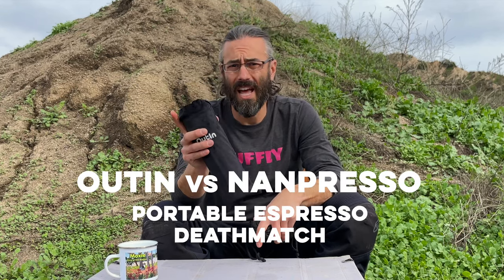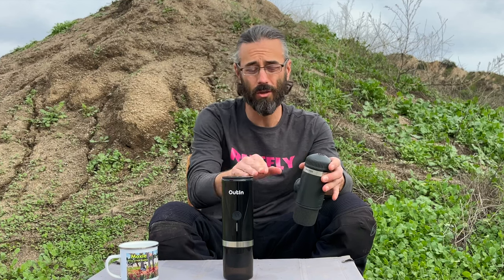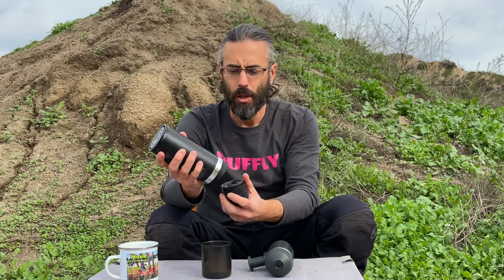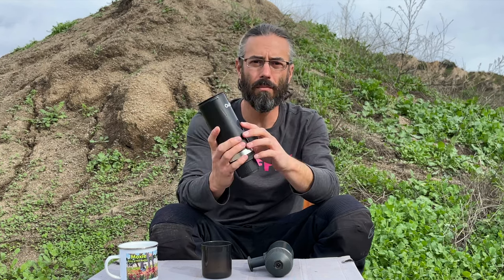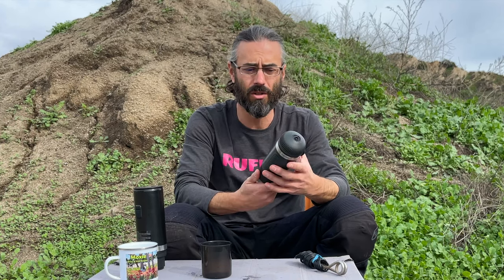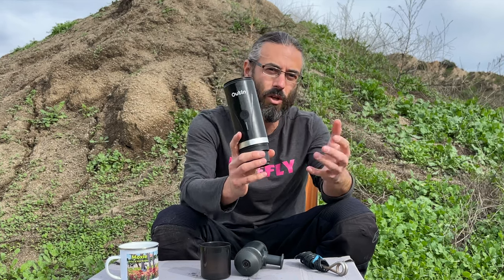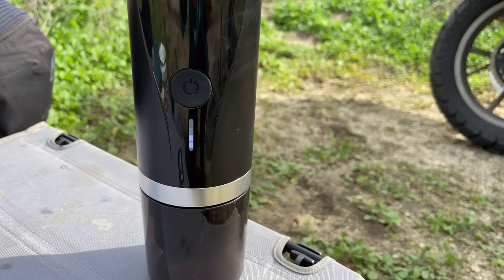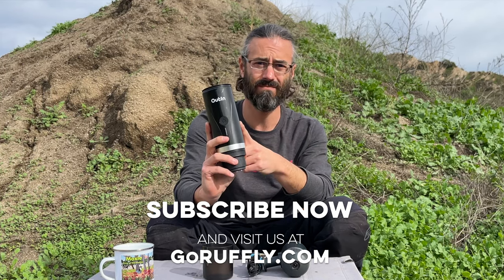☠️ Portable espresso maker ☕️ DEATHMATCH! ☠️ Which is better: Outin or Nanopresso?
Which is the better portable espresso maker for camping and outdoor travel?

We've used the Nanopresso for our motorcycle journey to the Arctic Ocean and now we're using the Outin portable electric espresso maker.

We put these two devices to the test and against each other head-to-head! Which one is better and why?

The Outin Nano portable espresso machine is the ideal solution and here's how to use it when you're camping.

Questions about how Moxie rides with me, how I keep her safe and how you can ride with your dog too

𝓲 What is GoRUFFLY Around the World?
Jess is riding around the world with her 75-lb German shepherd on the back of the motorcycle to raise $100K for the global nonprofit Girl Up! It's "Long Way Around" and "Motorcycle Diaries" meets "A Dog's Purpose" for a good cause!

⚑ Chapters
00:00  Which is the best portable espresso maker?
01:07  Comparing the size of the Nanopresso and Outin
01:59  About the Nanopresso portable espresso maker
02:53  About the Outin Nano portable espresso maker
04:13  Making and keeping the water hot
09:31  The winner for best portable espresso maker is: Outin!